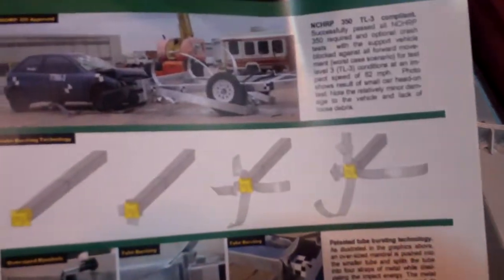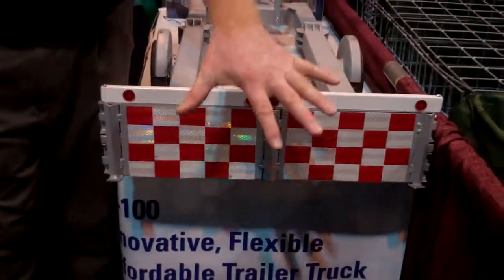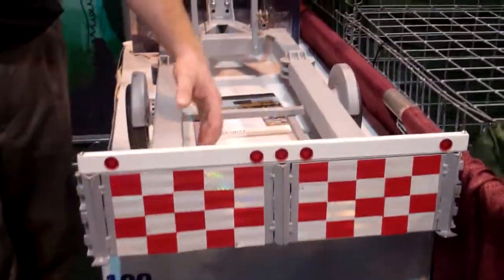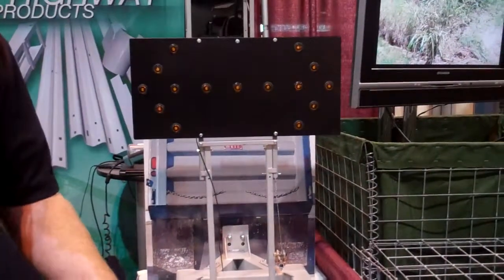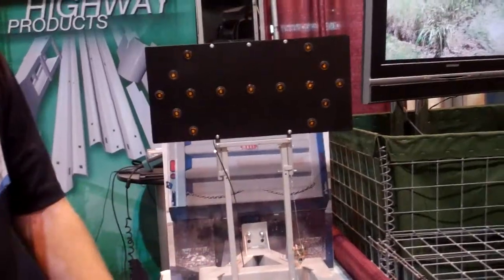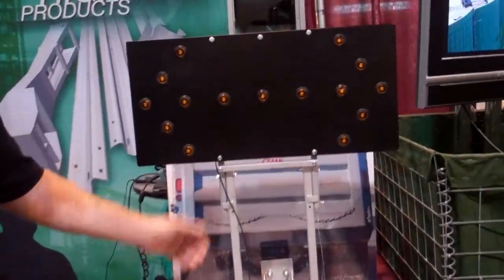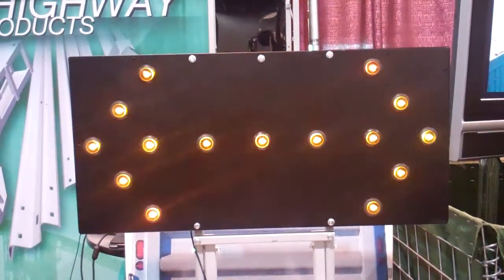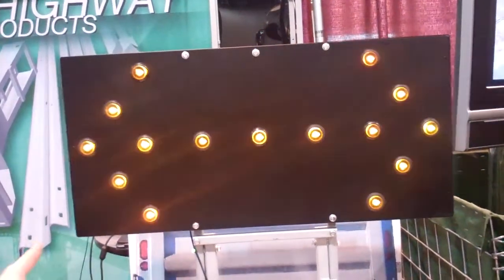Rick Mauer, worldwide TTMA marketing manager of Gregory Industries;TTMA 100 trailer truck mounted attenuator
Rick Mauer, worldwide TTMA marketing manager of Gregory Industries, discusses the TTMA 100 trailer truck mounted attenuator